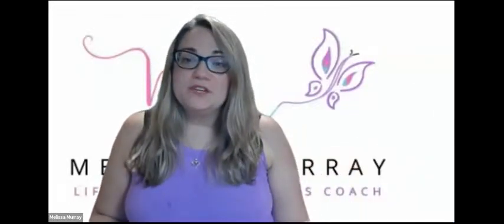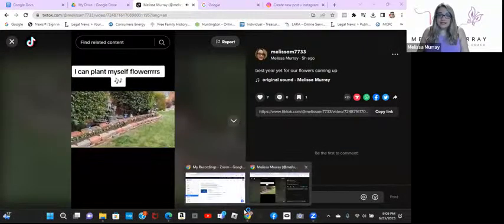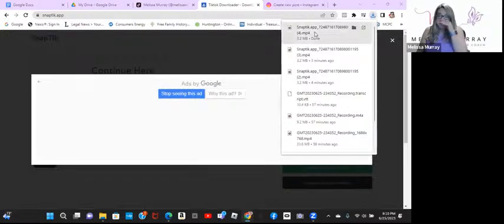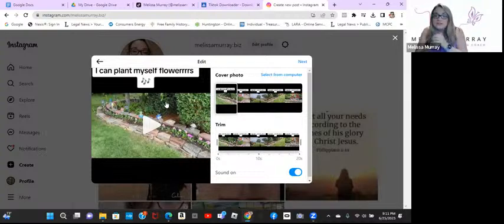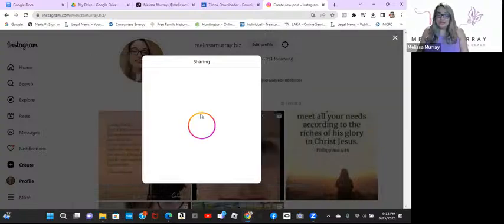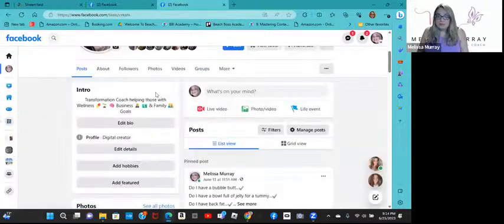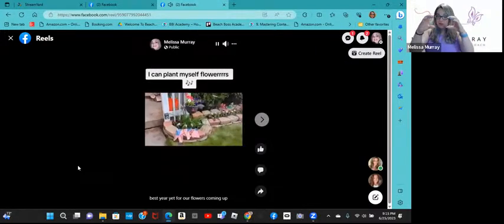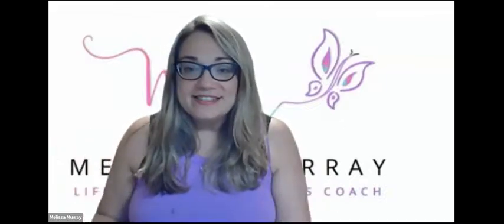How to Save Time Sharing ONE Video/Reel to Multiple Platforms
When you start with TikTok and remove the watermark, it will save all your text edits, timing edits, stickers, audio and/or music. Then you care share it to multiple platforms from there on out. See how to do it!